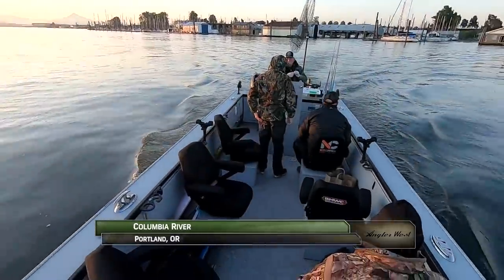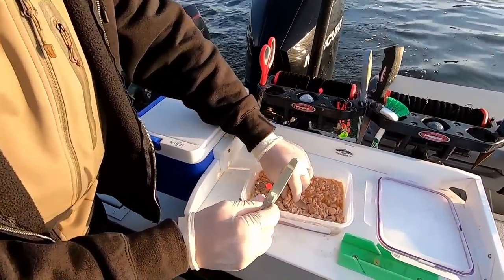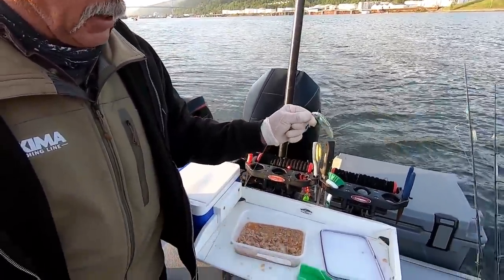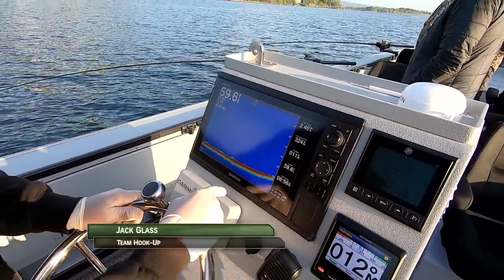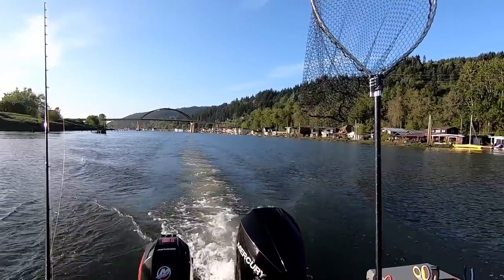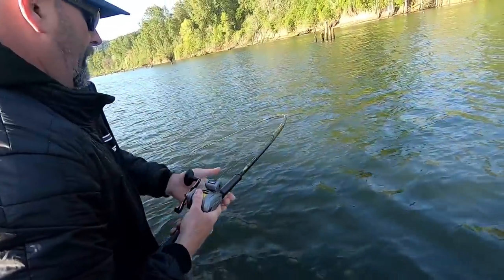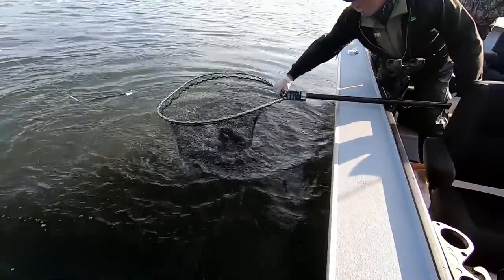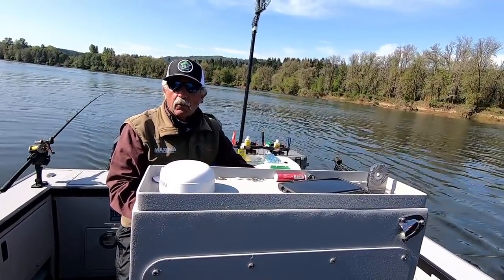Multnomah Channel Spring Chinook Salmon Fishing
Figure out the bite on the Multnomah Channel with guide, Jack Glass. Original Super Baits stuffed with Pro-Cure tuna do the trick. Includes a segment with Steve Lynch of Pro-Cure explaining the tuna recipe used in the episode. If you fish for salmon, this is a must watch.